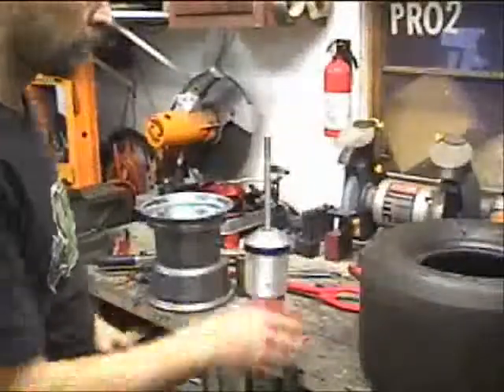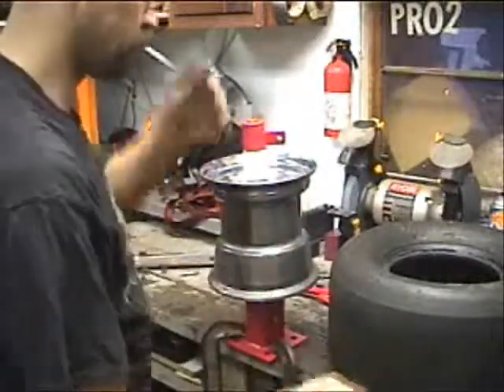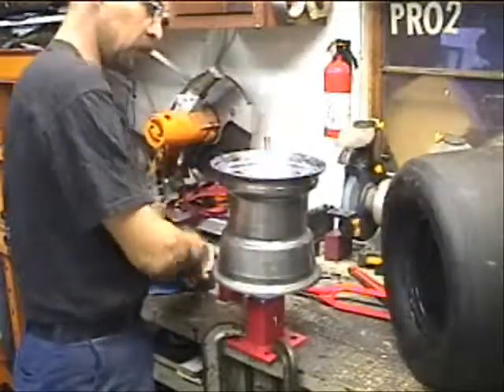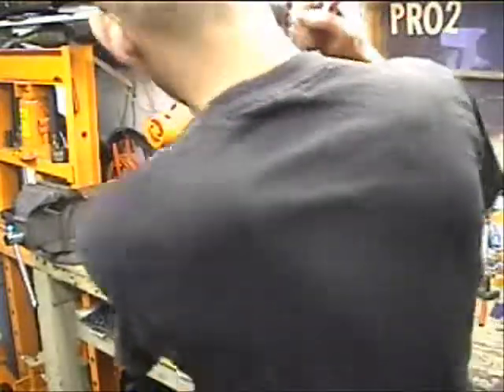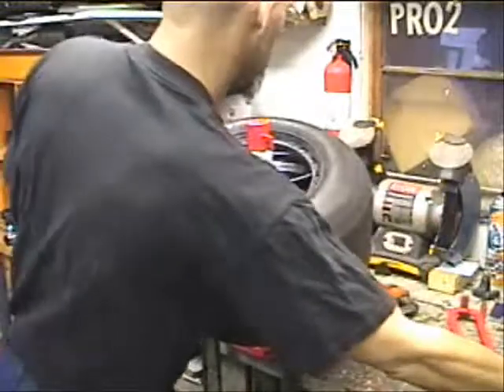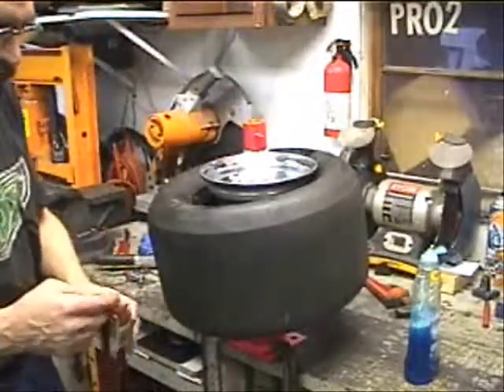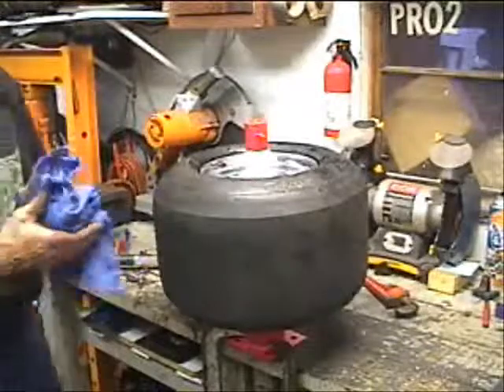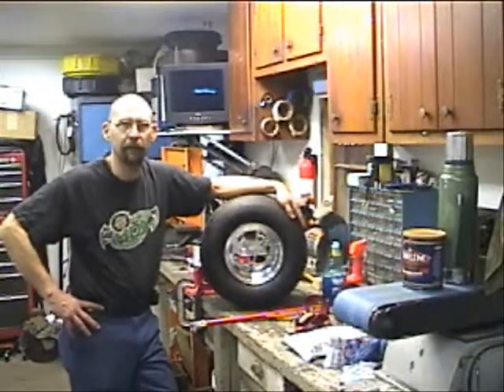Learning Jr Dragsters: Changing Rear Tires on a Jr Dragster Part 2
Jr dragster instructional video changing Jr dragster tires using the Harbor Freight small tire changer